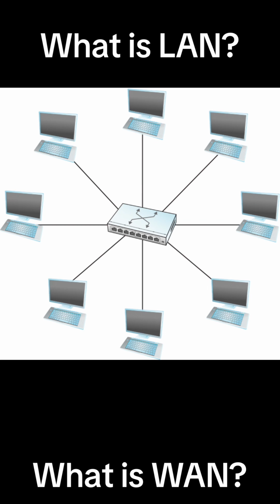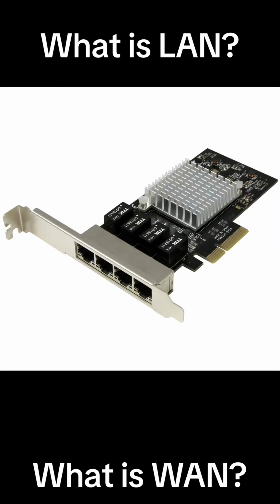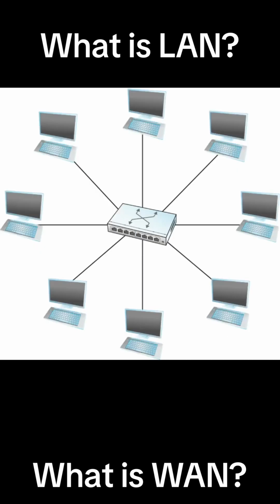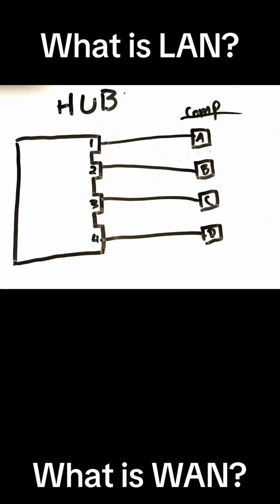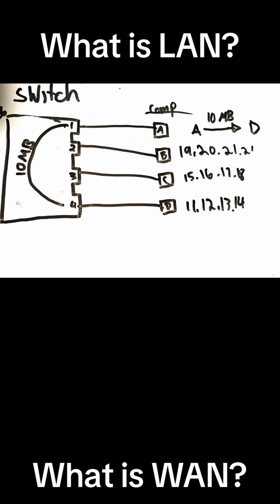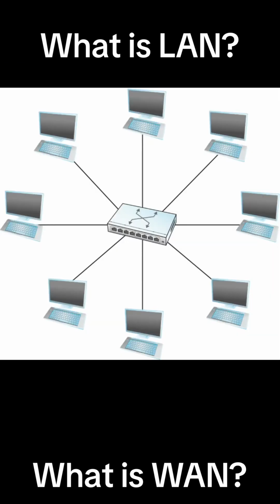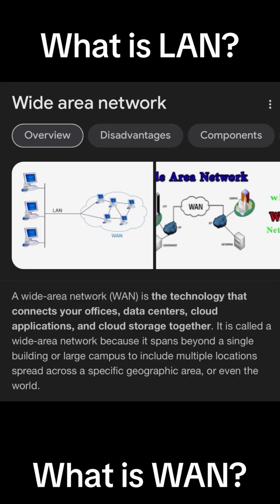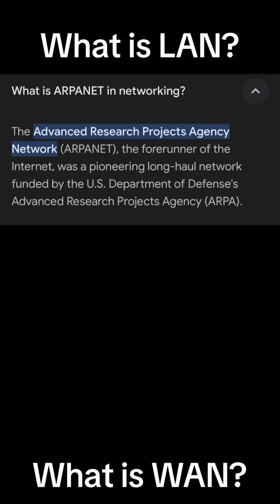Computer Networks (LAN vs WAN)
This is a educational educationalvideo on computer networks. The differences between a local area network and a wide area network.